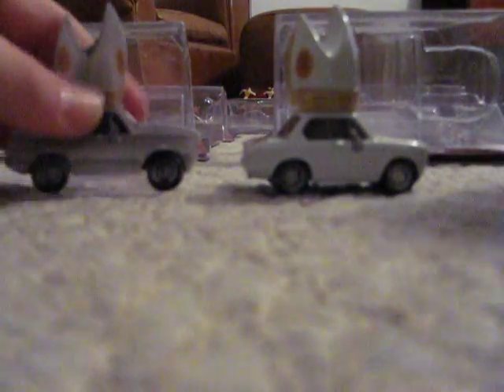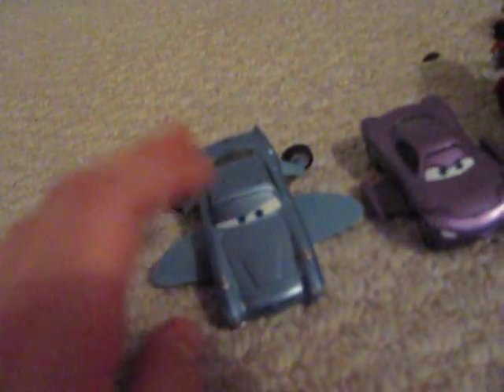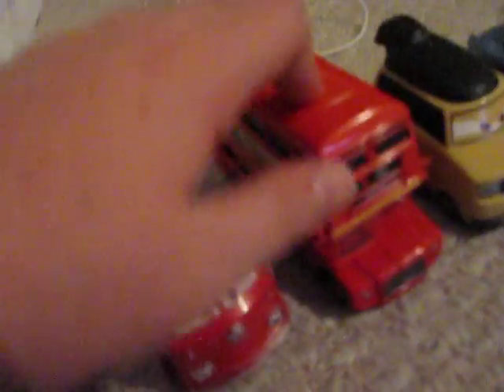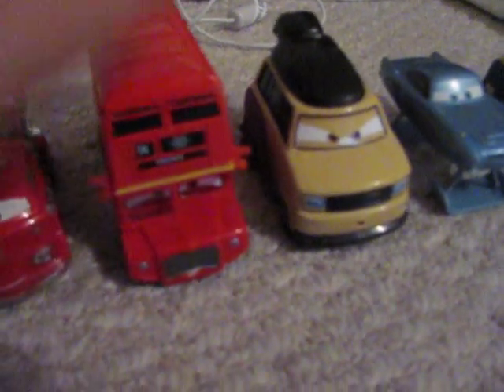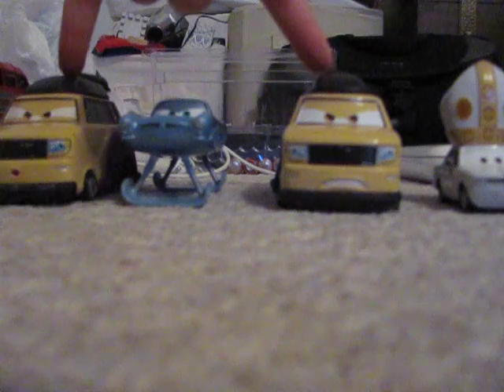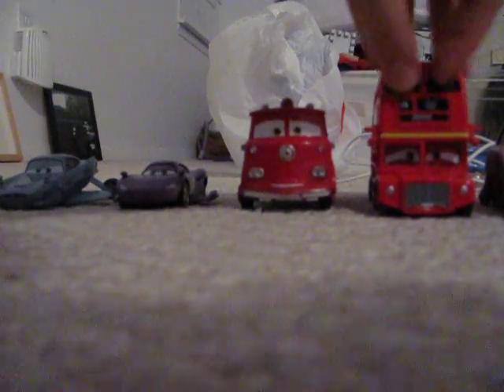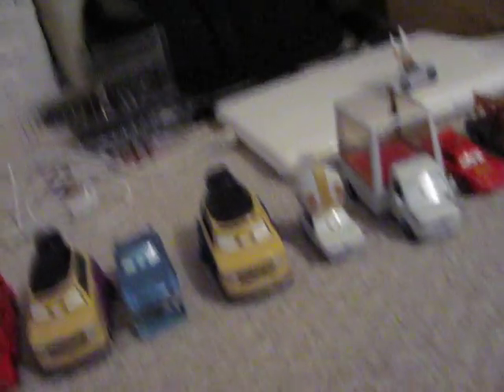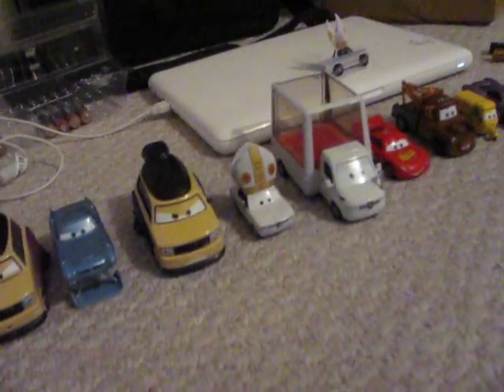My Disney Cars 2 Toys Part 16